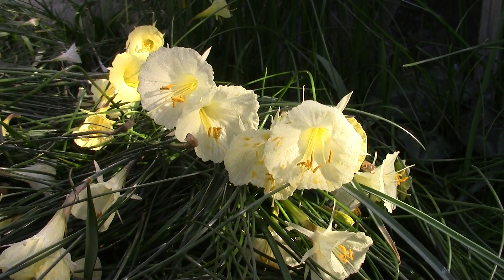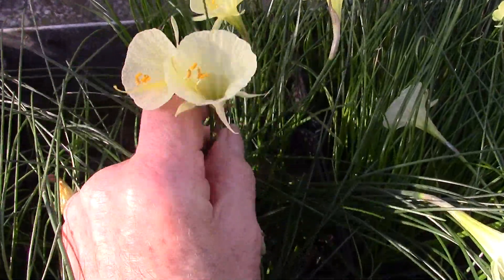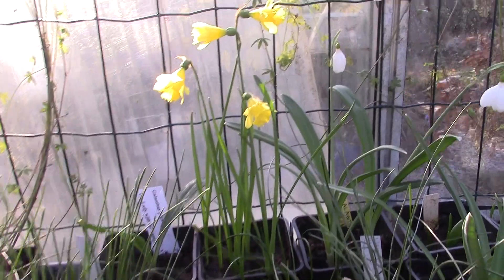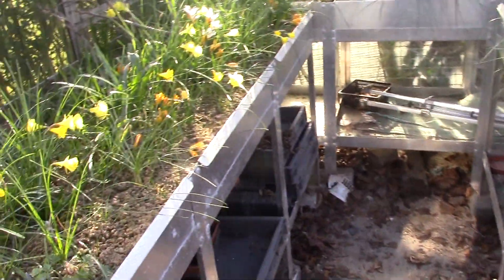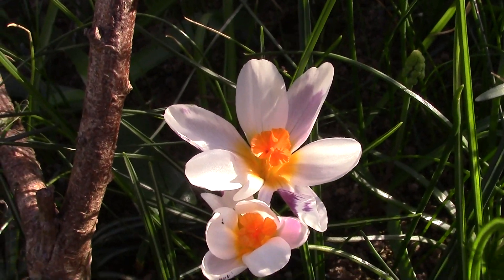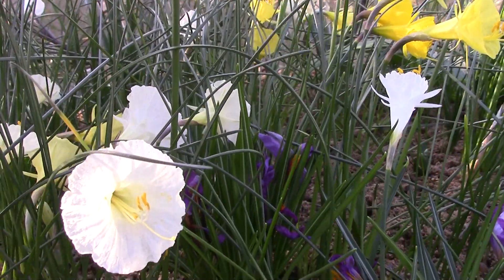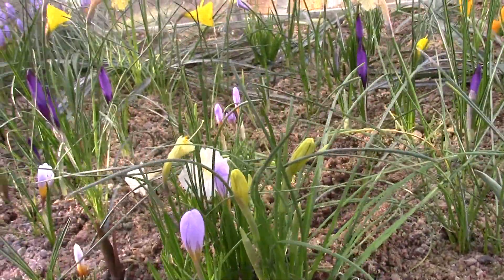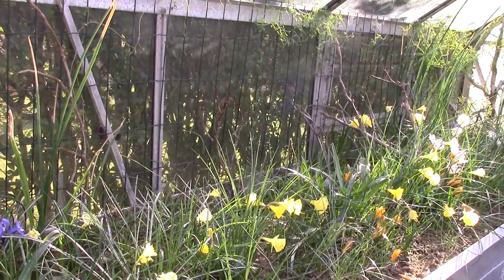Bulb Log Video Diary Supplement Narcissus and other flowers in the bulb house sand beds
Bulb Log Video Diary Supplement -  Looking at the  Narcissus and other bulbs flowering  in the bulb house sand beds.